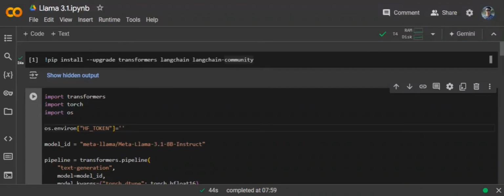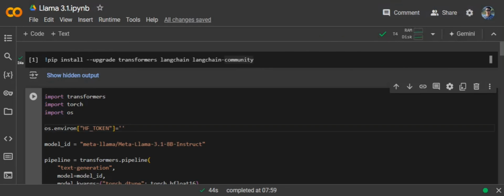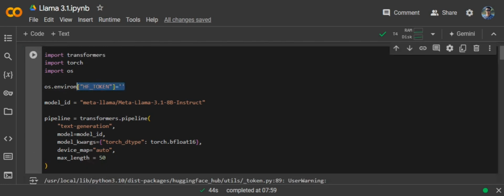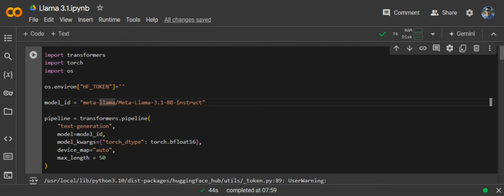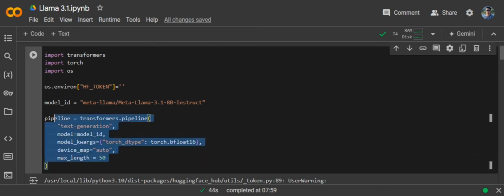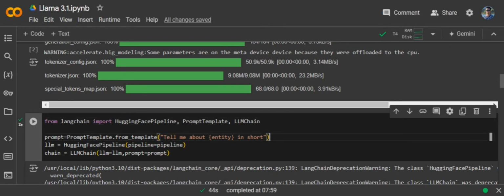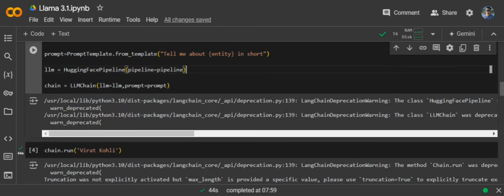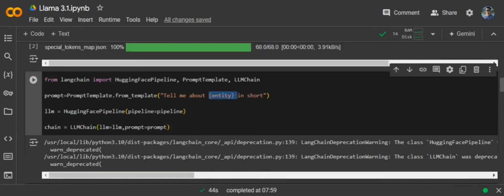How to use Llama 3.1 with LangChain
This video tutorial explains how to use Llama 3.1 for building Generative AI applications using LangChain

LangChain in your pocket